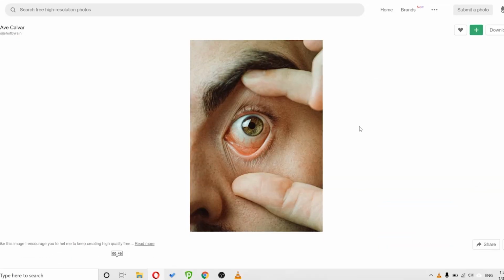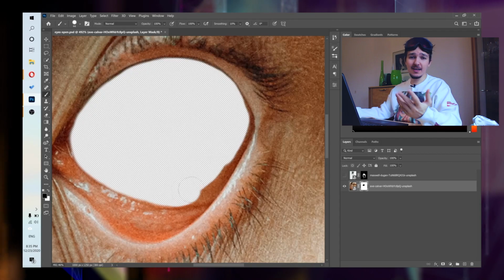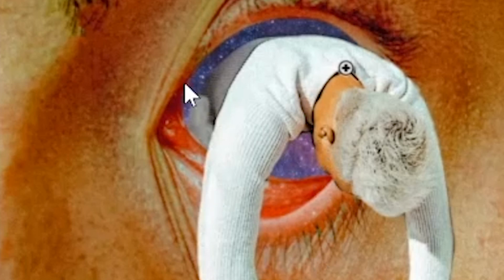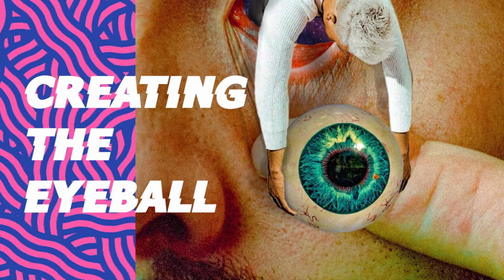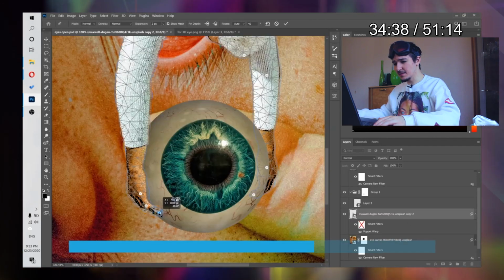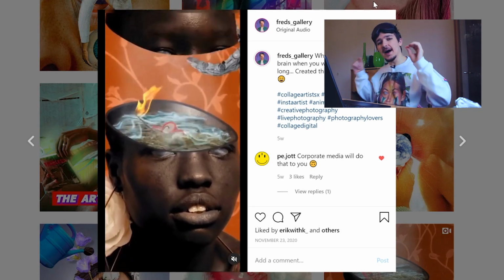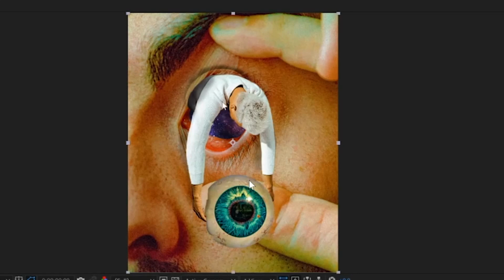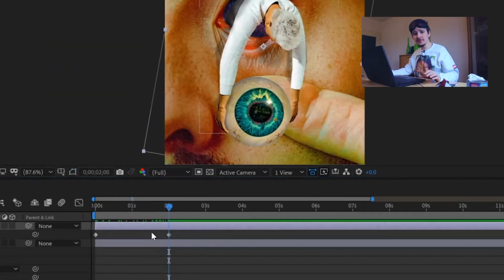My Artwork Went Viral on Instagram!🤩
Last week this artwork broke my likes record and went viral! It is a trippy psychedelic animation created using Photoshop and After Effects. This video will show you psychedelic artwork speed art process.

Topics of this speed art process:
- trippy artwork
- psychedelic artwork
- animated artwork
- using puppet pin tool
- animation objects in after effects
- using camera raw to edit colors

TIMECODES:
0:00 My Viral Artwork
0:56 Finding Images
1:18 Starting the Photoshop Speed Art
1:30 Mixing Our Images and Deleting the Background
2:52 Using Camera Raw Filter to Edit Colors
3:43 Selecting Hands
4:10 Using Puppet Pin Tool
4:36 Creating 3D Eyeball with Photoshop 3D
5:00 Creating 3D Sphere in Photoshop
6:19 Using After Effects to Animate Our Object
6:30 Master After Effects and Adobe Photoshop
7:55 Opening After Effects
8:40 Using Puppet Pin Tool in After Effects for Animation
9:56 Advanced Animation Class